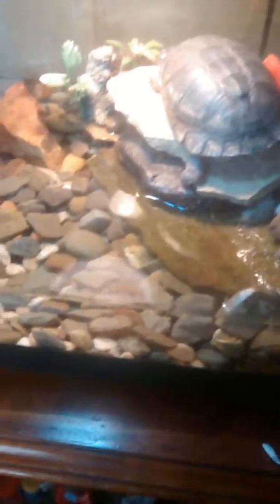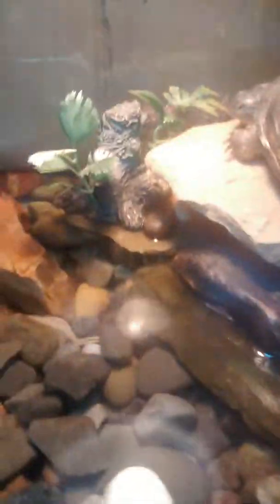I GOT A TURTTLE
We got this turtle from Agway thank you agway .